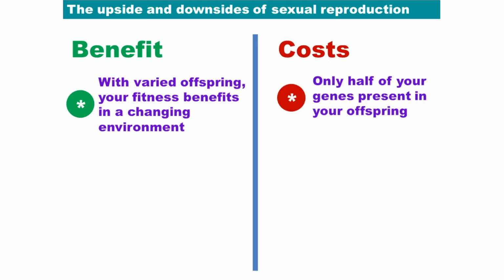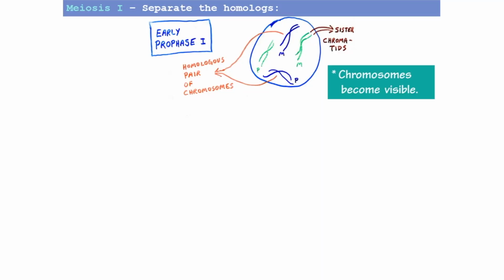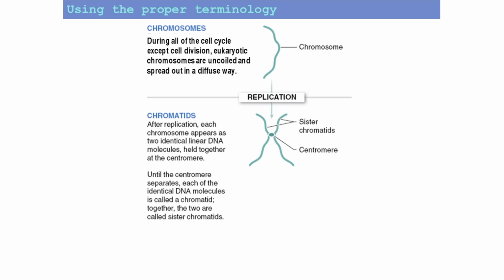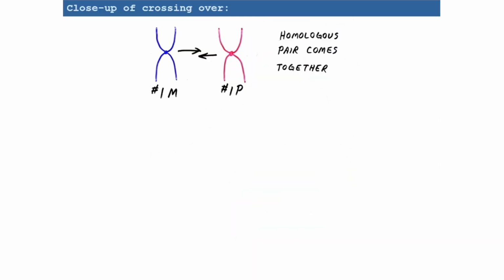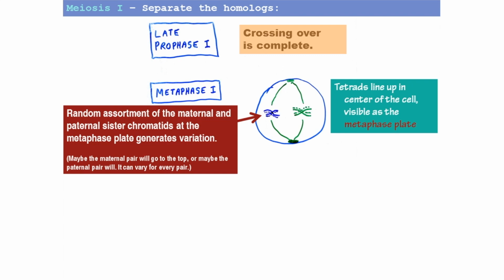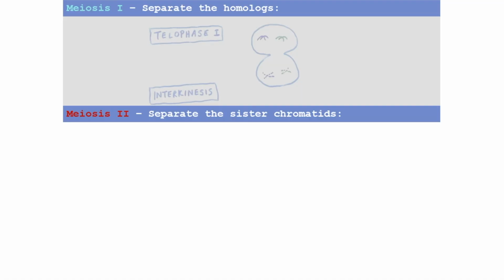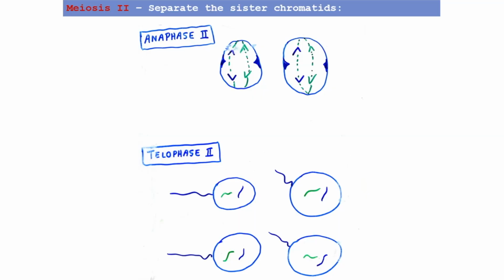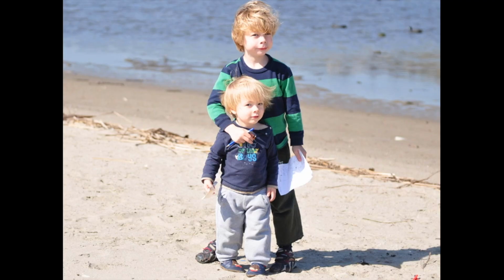13 Meiosis and how it leads to gametes being genetically different